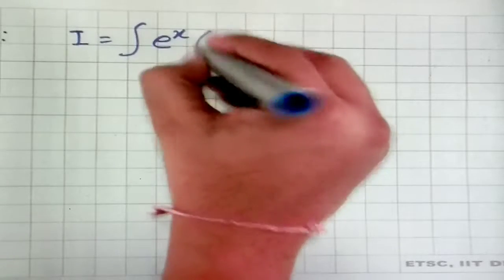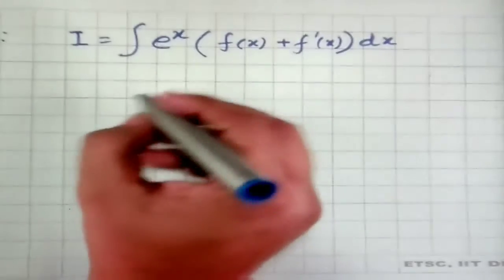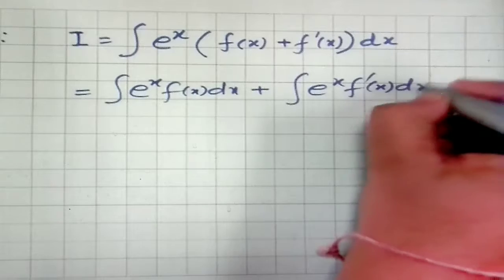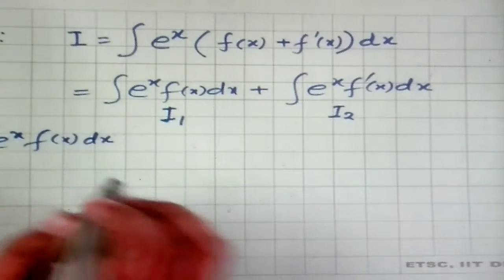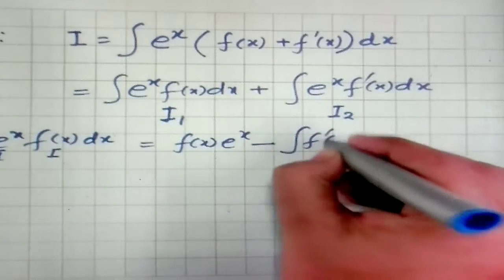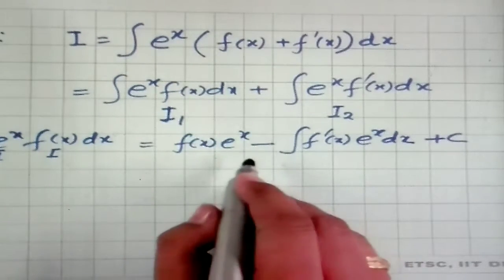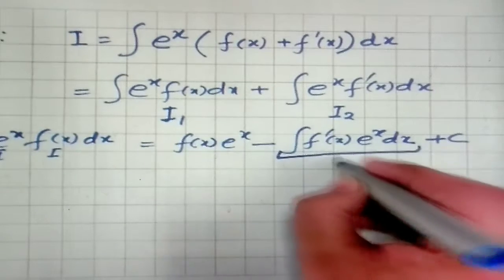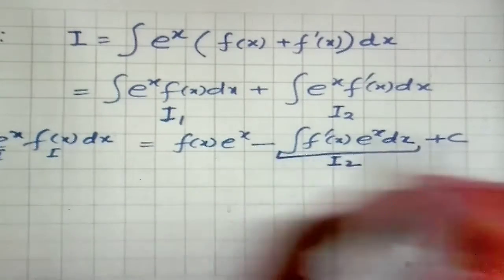Exponential function intrigation splitting.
Study 📚✏